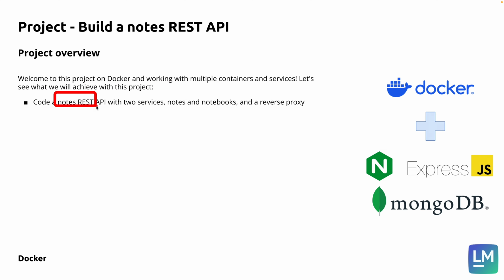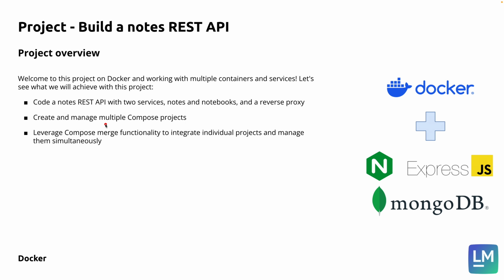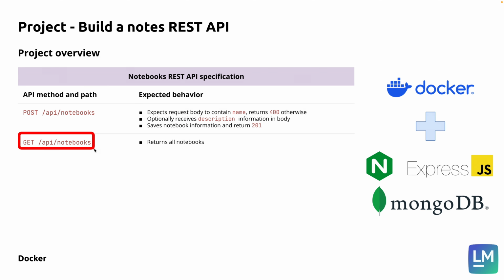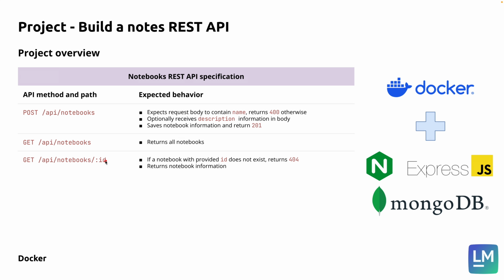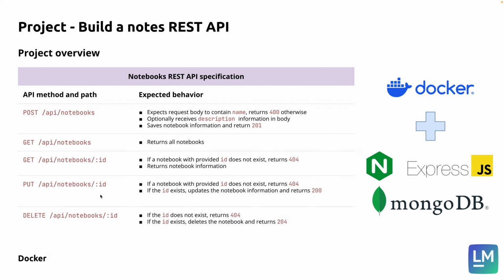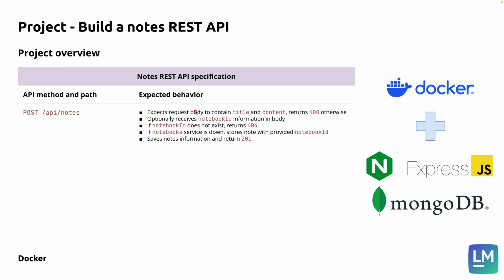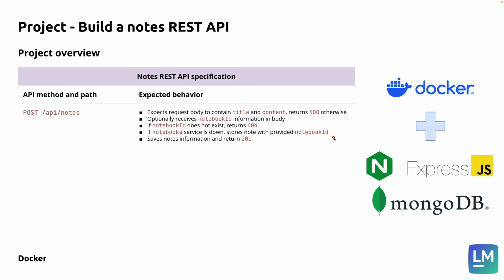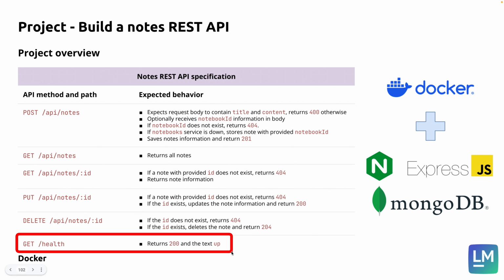Build a REST API with Docker & Compose 01/17: Project Overview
Hi everyone! I'm super happy to share an entire module of my complete Docker and Kubernetes course 😄 This video is part of the module "Implementing and running a Notes REST API with Docker and Docker Compose". In this video, we’ll go through the requirements and characteristics of the project, which aims at implementing a Notes REST API consisting of two services — Notes and Notebooks — integrated with an NGINX reverse proxy to handle requests efficiently. Let's get started!